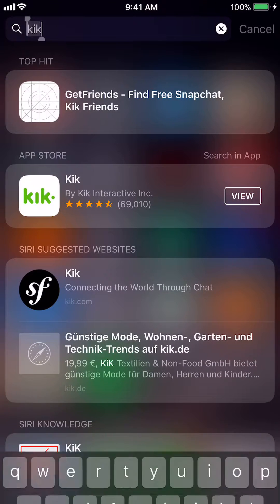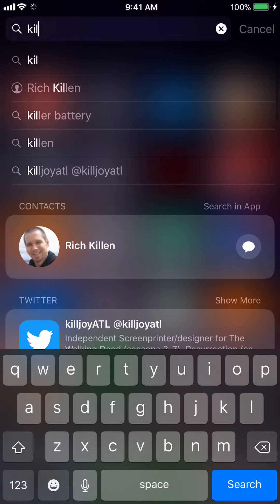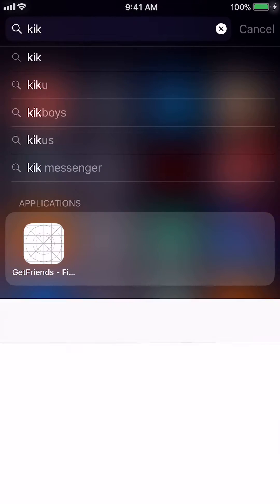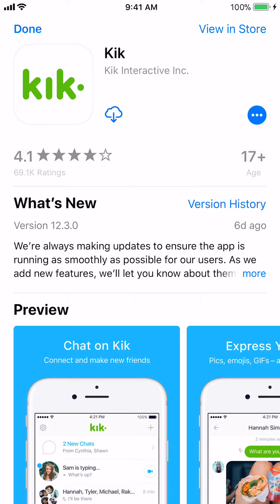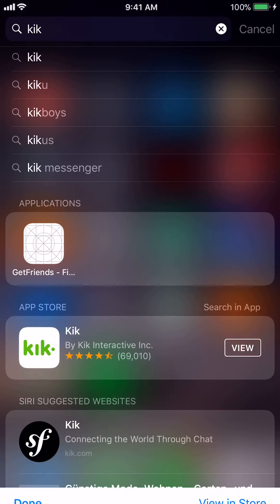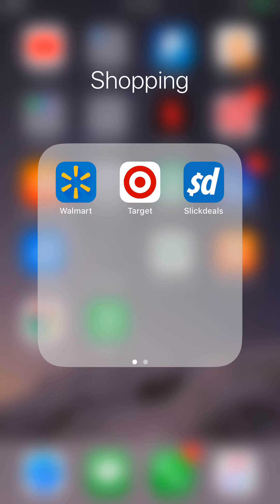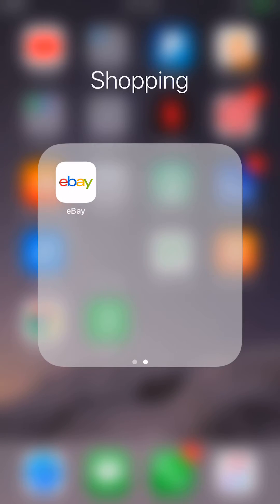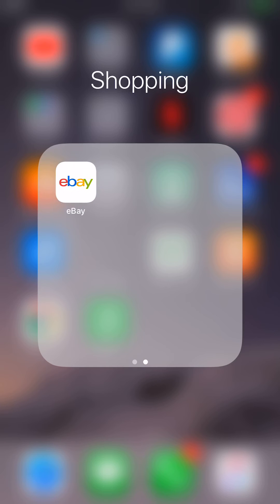How to Find Hidden iPhone Apps in Less Than a Minute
In this quick video I give step by step instructions on how to find hidden iPhone apps in less than a minute on your child's iPhone.